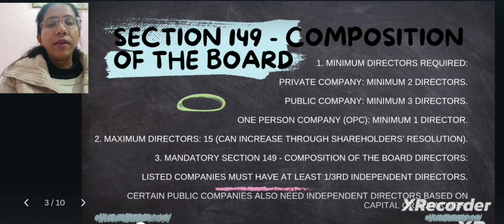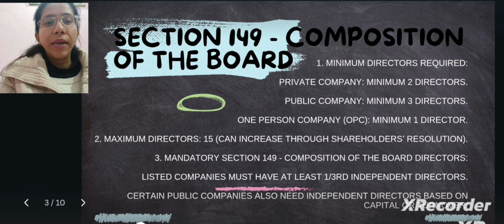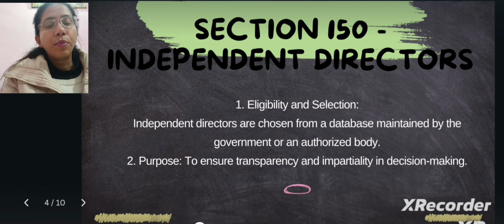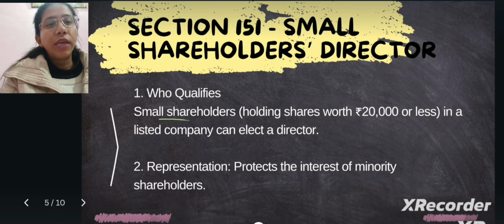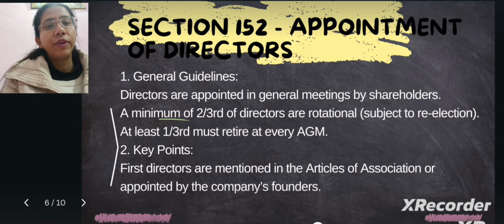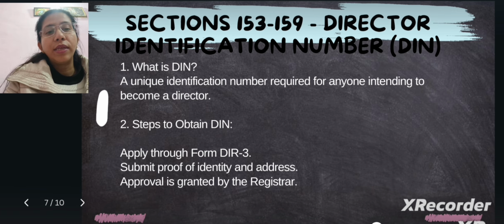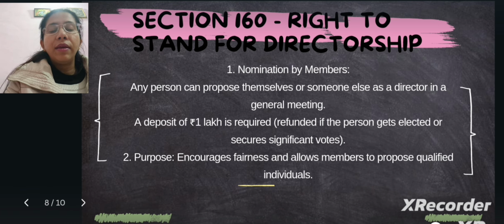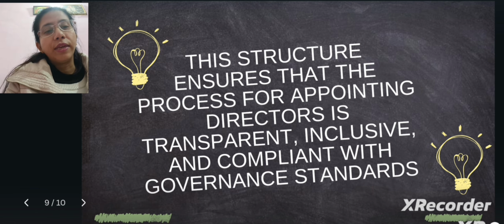Appointment of directors | Companies act 2013 | section 149 to160